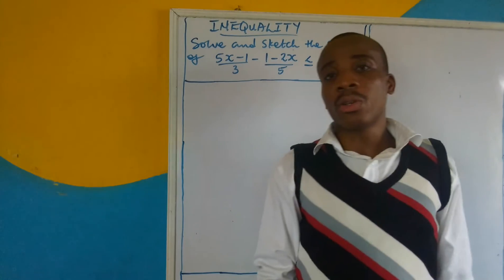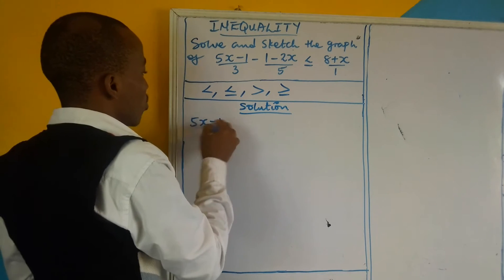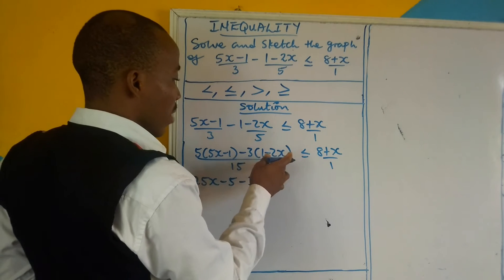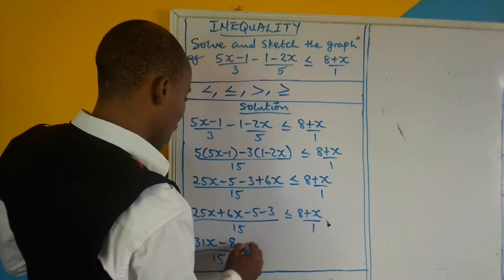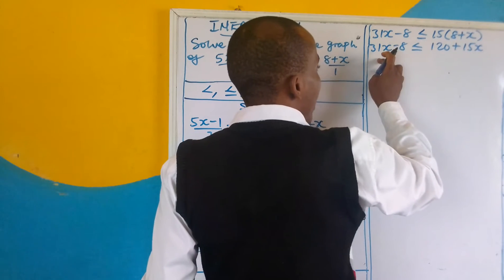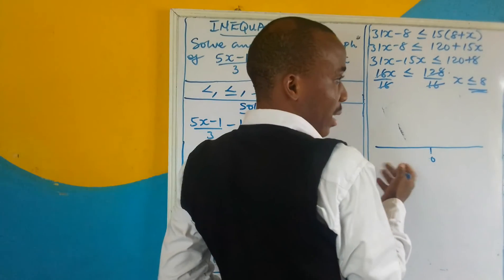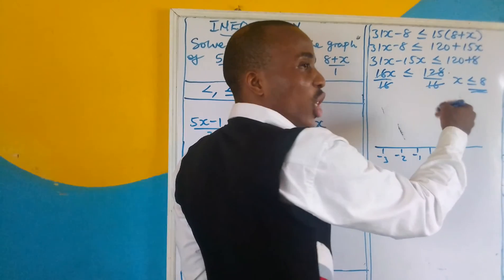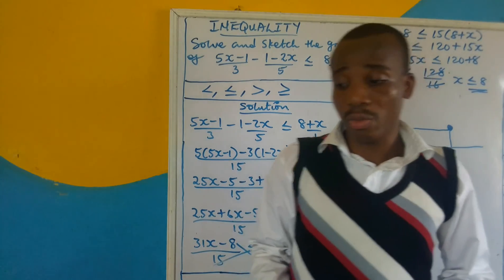INEQUALITY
How to solve and graph an inequality problem.